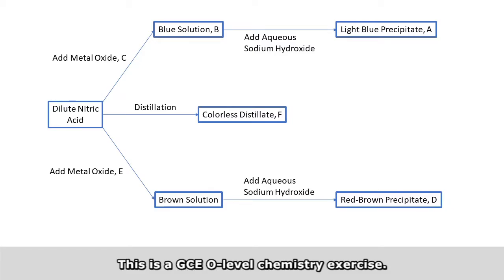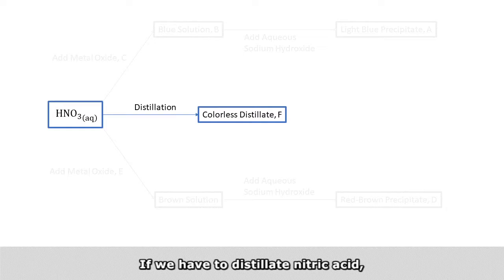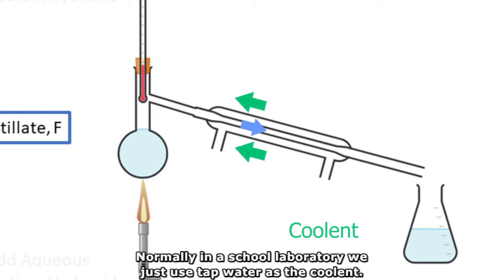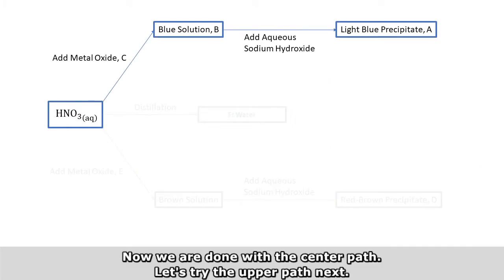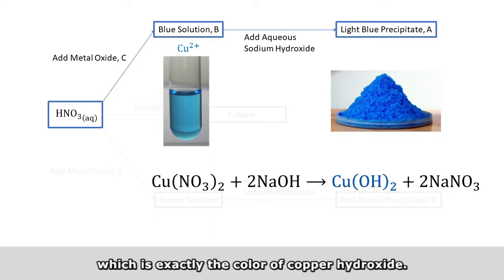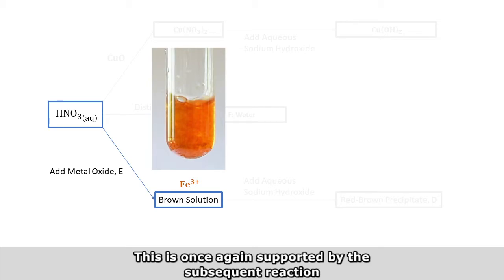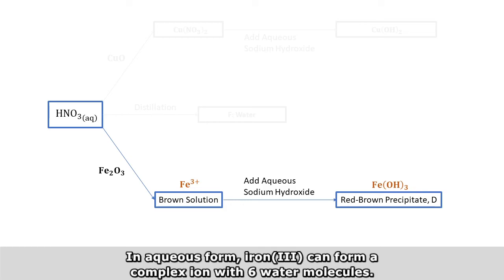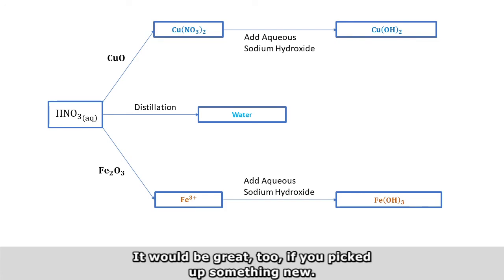O-Level Chemistry: Determine the chemicals from a series of reactions